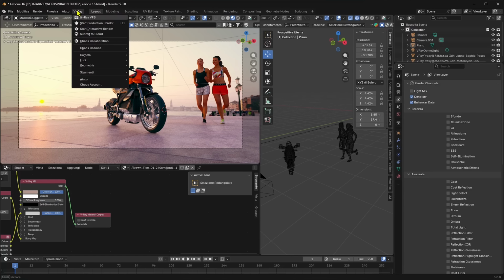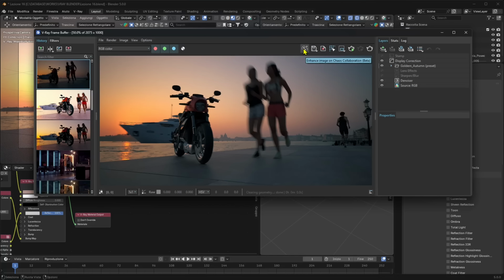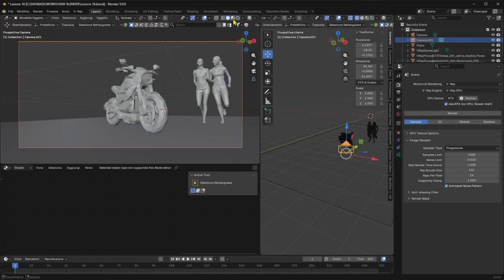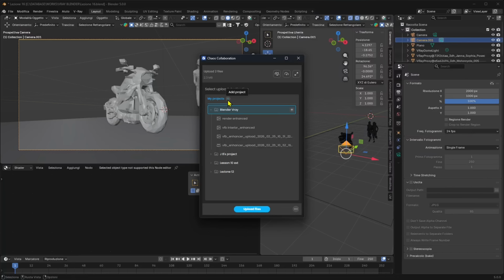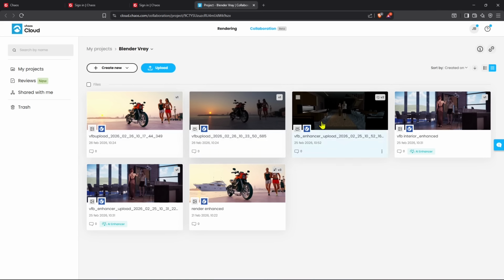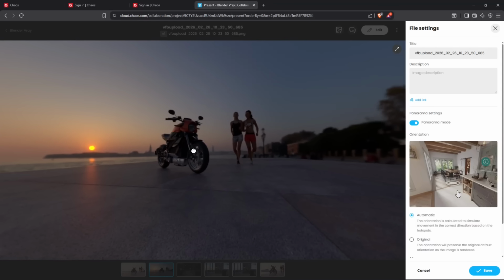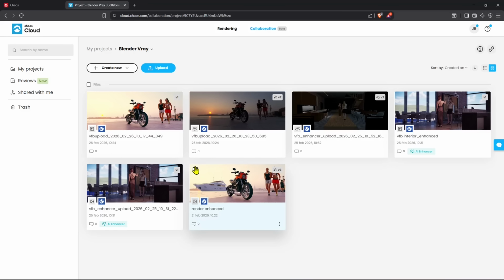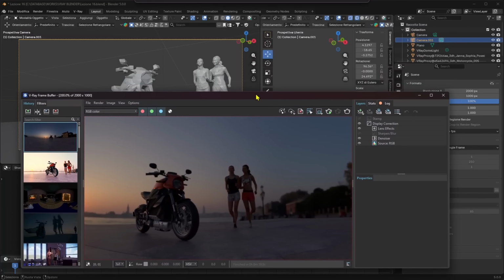Videoguide - Improve Vray Render, Chaos Cloud, Upscal, Enhance, Panorama 360, Upload, Collaboration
Videoguide - How to Improve Rendering Made With Vray, Upload to Chaos Cloud, Collaboration, Upscaler, Enhancer, Panorama 360, Upload Image, Enhance and Upscale to Increase Quality